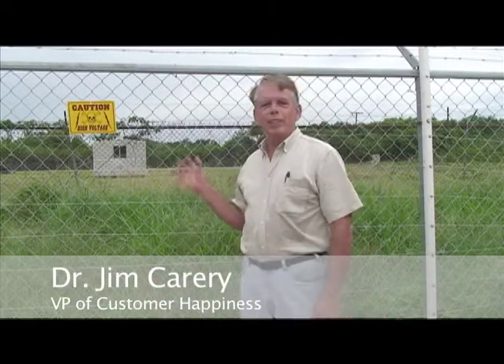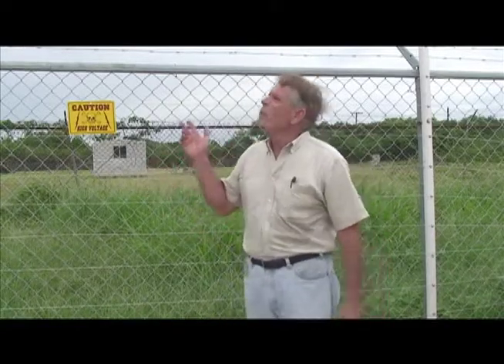Fence Guardian Security Array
A short overview of a Fence Guardian Perimeter Security Array, and how it works. When you absolutely, positively want to keep them out (or in). Utilizes the new Fence Hawk voltage monitoring technology for unsurpassed reliability.